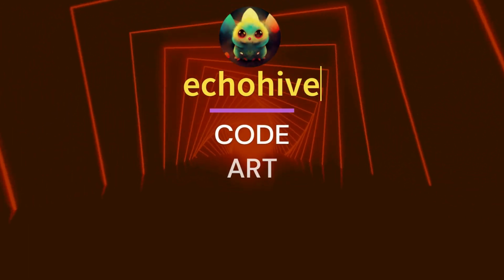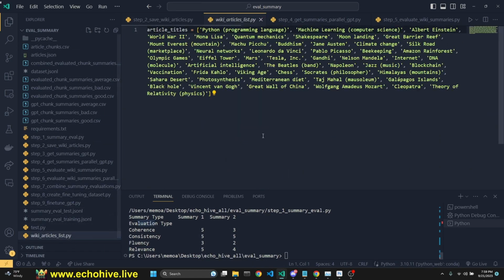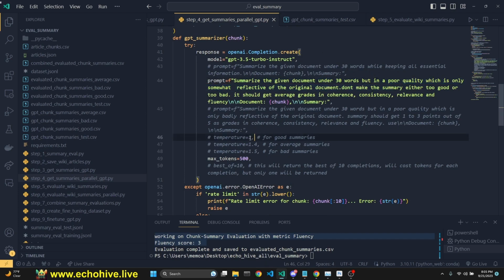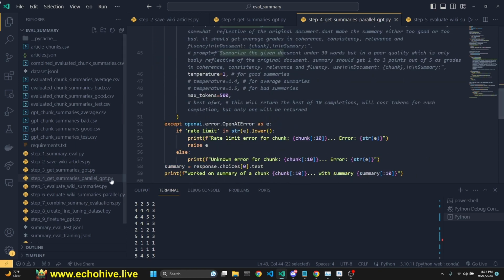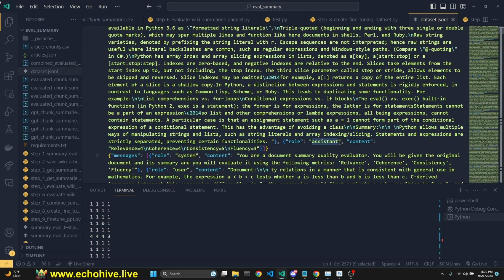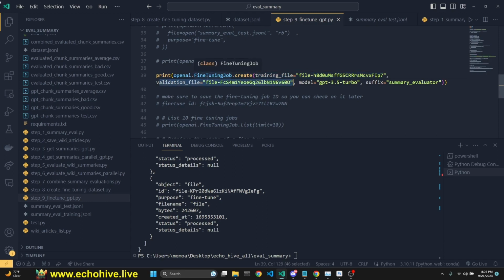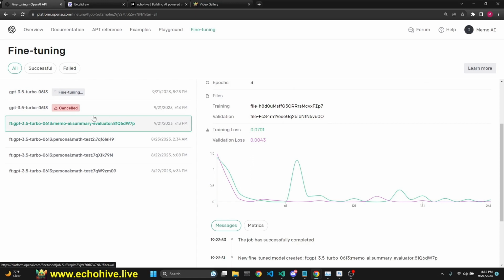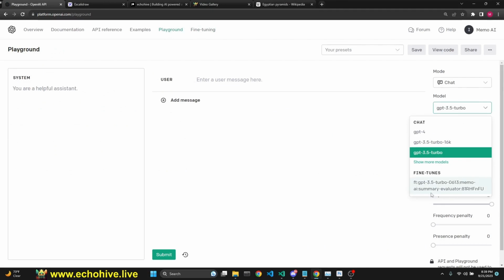Fine tuning GPT 3.5 turbo to do highly complex tasks with minimal system message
in this video we will learn about many things, how to download articles from wikipedia, how to use gpt 3.5 turbo instruct, how to get GPT-4 to evaluate sumamries of documents, how to create a fine tuning dataset both for training and validation. how to fine tune a model, how to cancel fine tunes, how to view updates on the fine tuning process and how to delete fine tuned models. We will also look at the new fine tune UI at OpenAI playground.

CHAPTERS:
00:00 Intro
01:10 Summary eval code review
03:32 Downlading wikipedia articles code review
04:31 GPT 3.5 instruct summaries code review
08:07 GPT 3.5 instructr summary parallel code review
13:10 GPT-4 Summary eval code review
14:29 GPT-4 Summary eval  parallel code review
15:46 Combine summary evaluations
17:42 creating fine tuning dataset code review
19:03 Fine tuning code review